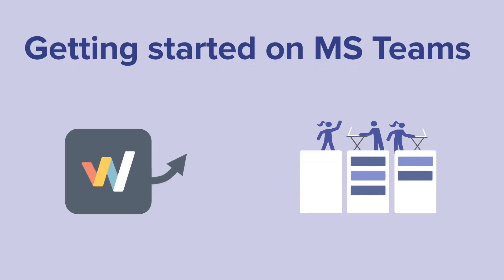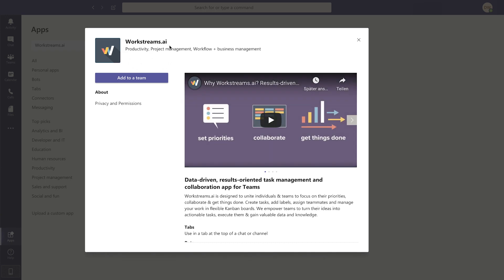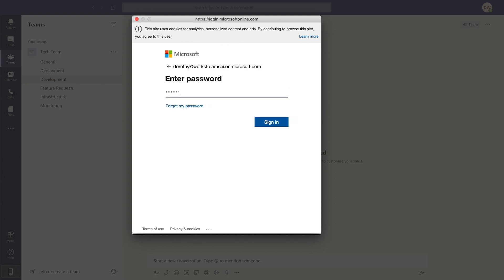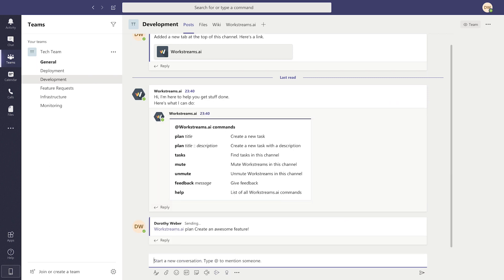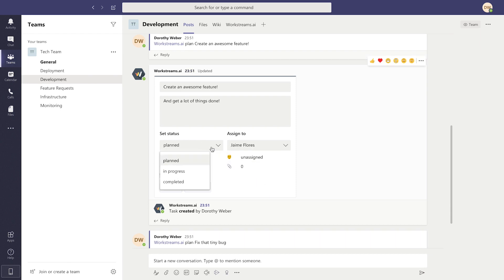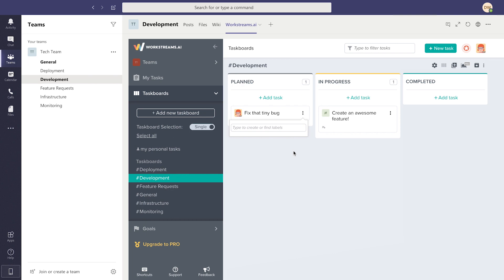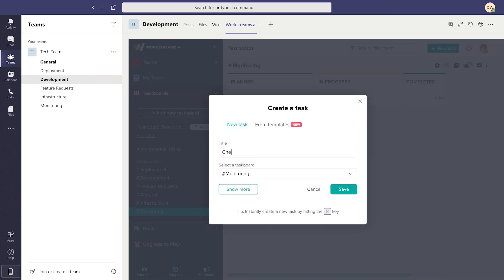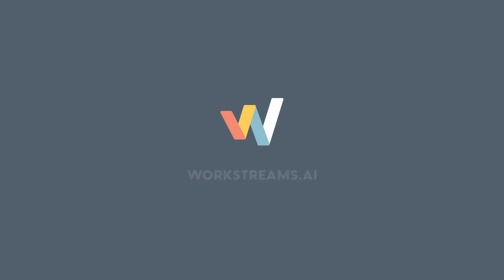Getting Started on Microsoft Teams | Workstreams.ai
How to get started with Workstreams.ai on Microsoft Teams!

Workstreams is a free productivity app & Kanban board for Microsoft Teams. Getting started is blazing fast, with no installations or setup needed. Just add Workstreams to your Microsoft Teams and you are good to go!

100% Free for any team size!